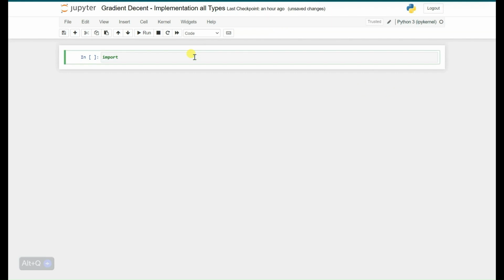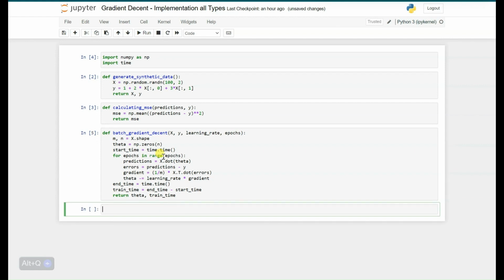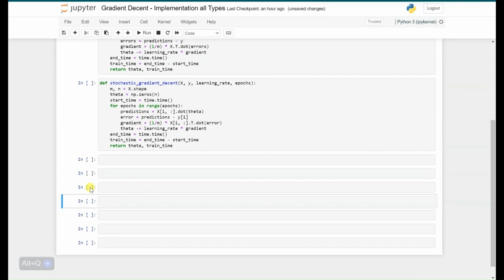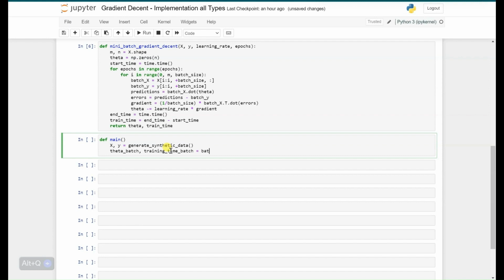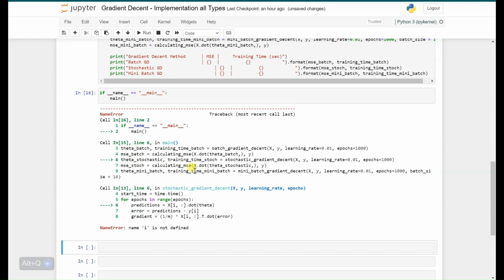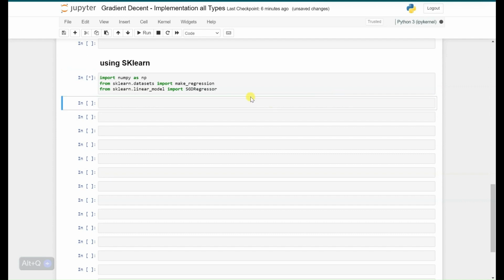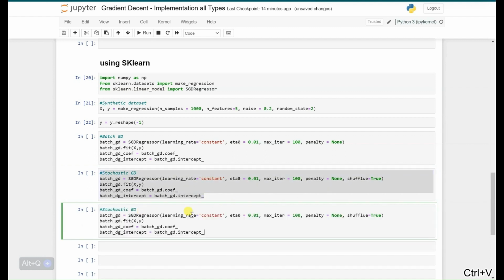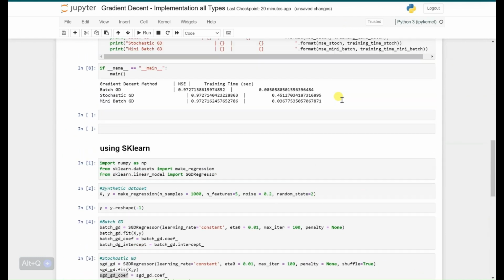20. 🎥 Gradient Descent Implementation with NumPy and Scikit-learn 🧠📊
🎥 Join us on an exciting coding expedition as we implement Gradient Descent using the powerhouse duo of NumPy and Scikit-learn! 🌐🤖 This hands-on tutorial guides you through the step-by-step process of crafting and fine-tuning Gradient Descent algorithms.

🛠️ Uncover the magic of numerical computations with NumPy and harness the simplicity of Scikit-learn for seamless model integration. 🧑‍💻✨ Equip yourself with the skills to optimize your machine learning models effectively.

🚀💻 Let's code our way to optimization greatness! 🚀📈

🙏 THANKS & Love you all!!! ❤️